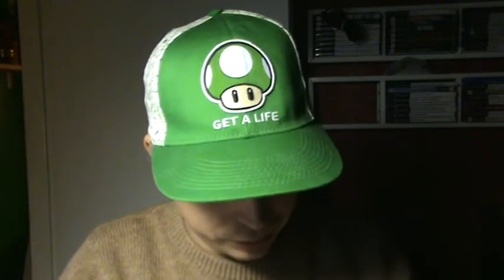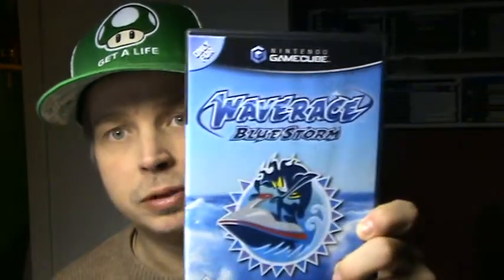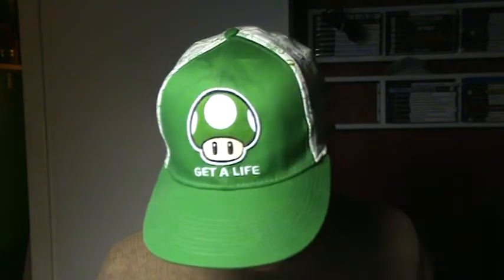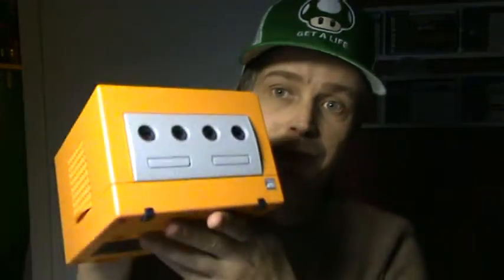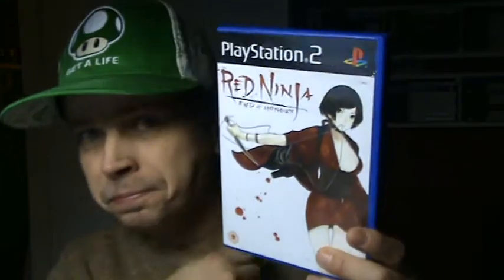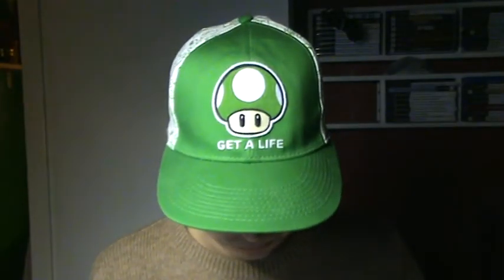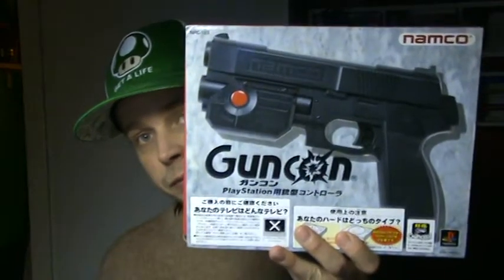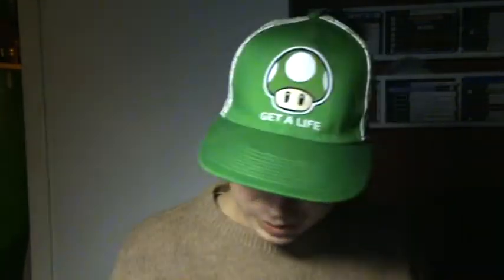GameCube Galore, a bird and a Gun / Pickups Part 34